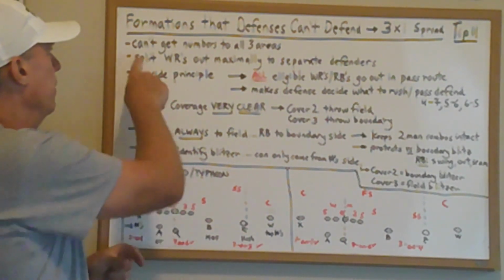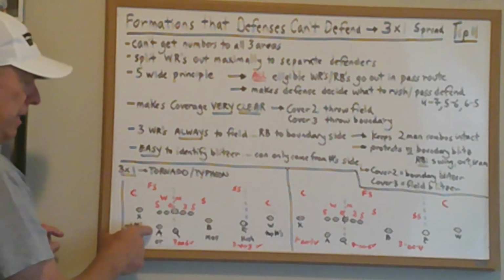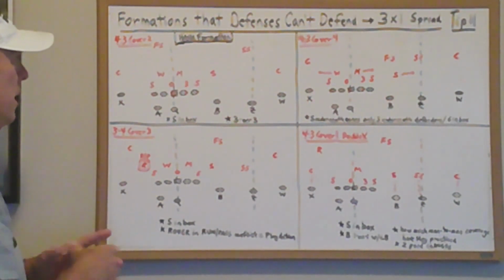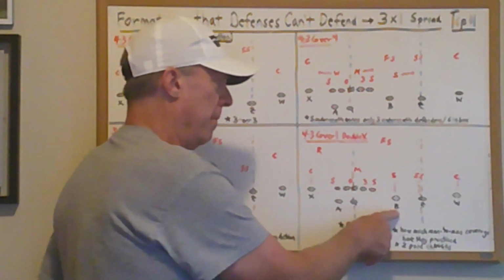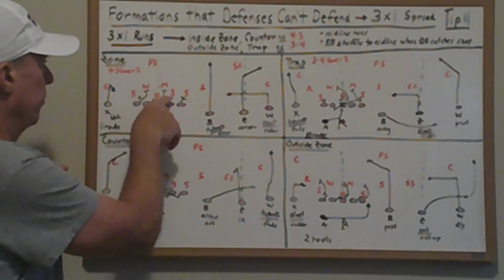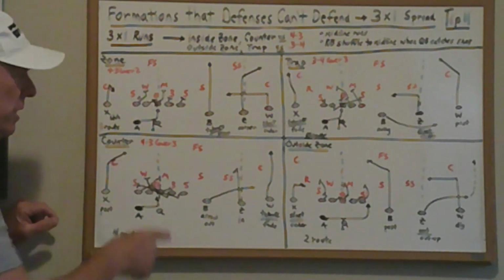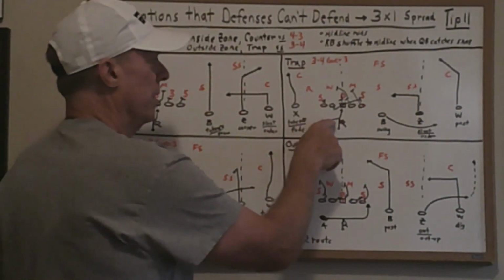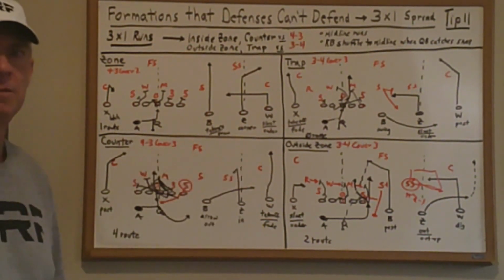Football Coaching Strategy/Training w/Coach Renner: Tip 11 Formation Defense Can't Defend 3x1 Spread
In Tip 11 of Football Coaching Strategy and Training Tips with Coach Bill Renner, Coach Renner shows you the advantages of using a 3x1 Spread formation for your offense.  Coach Renner shows you that a defense cannot get enough defenders to outnumber the offensive players in all three zones, the 3-receiver side, the 1-receiver side, or the run box.  He diagrams the four basic defensive alignments you will see vs the 3x1 Spread formation and tells you why the defense would align that way.  He tells you how you can distinguish which areas you can attack by reading the defensive alignment. He then details the run plays he uses to attack the defenders in the box and provides game video clips of the two core run plays, inside zone and counter.  He also gives you ideas of drop back and play action pass plays to use and why they will be effective against the defensive alignment. And, you can use different combinations of players to run this formation, 1 RB and 3 WR's, 2 RB's and 2 WR's or 4 WR's depending on what your personnel is each year. Consider using the 3x1 Spread formation to give your offense an advantage in your run and pass play calls.